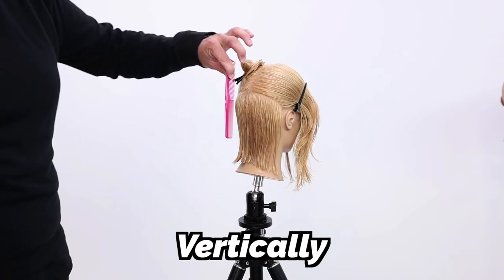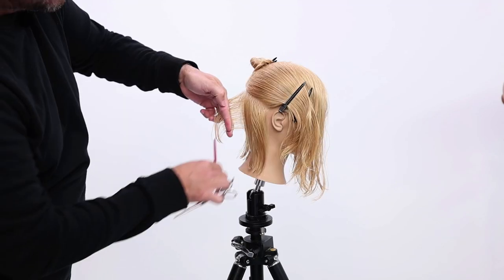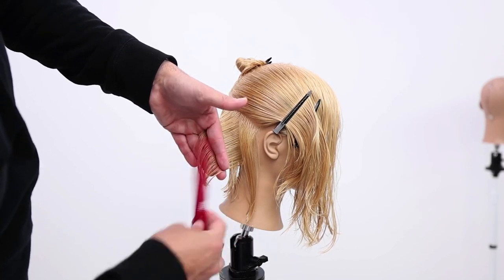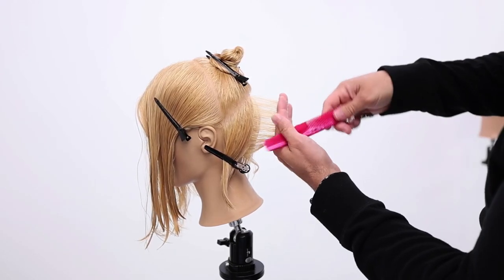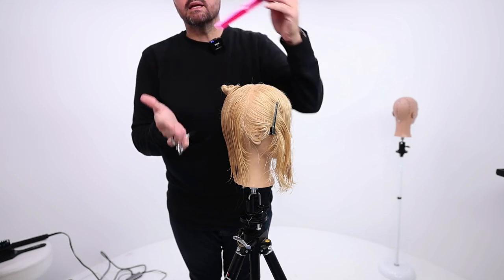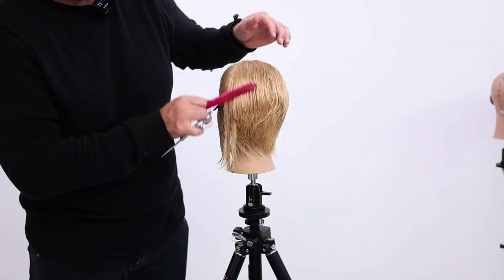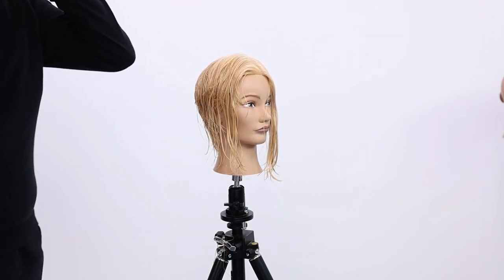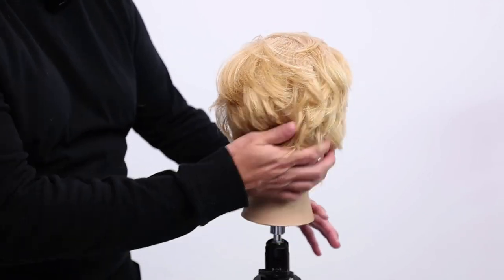How To Cut a Trendy Short Haircut